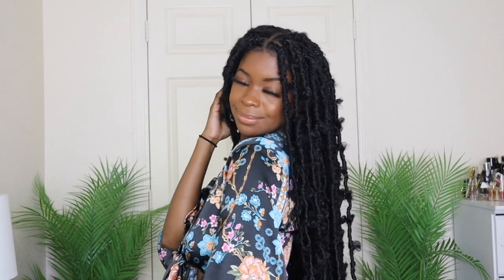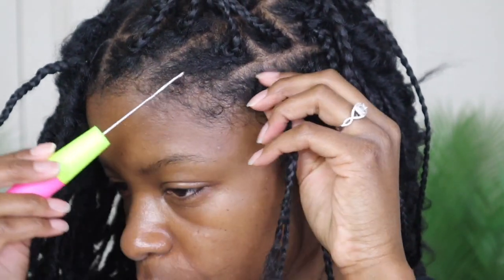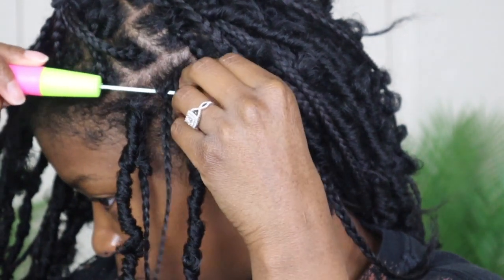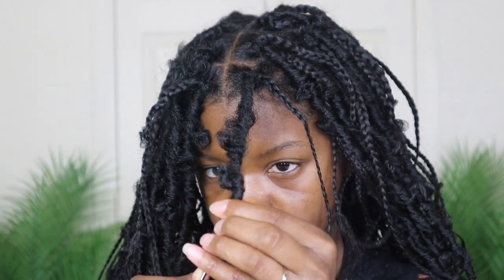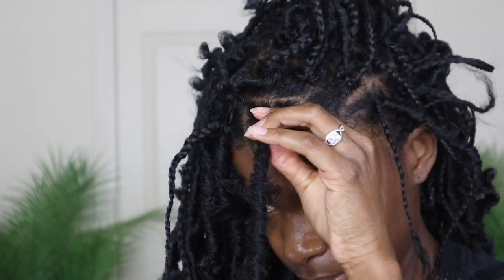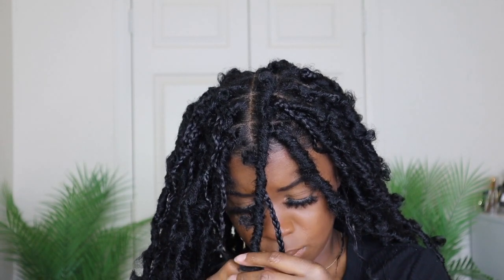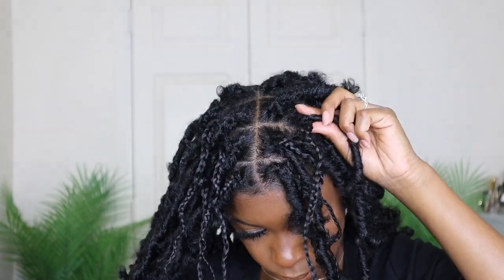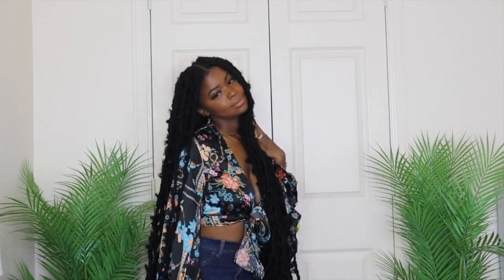Long 36 Inch Butterfly Locs Tutorial | No Wrapping | Desia Jean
Amazon Butterfly Locs

Equipment:
Camera: Canon EOS M50
Editing Software: IMovie
Lights: MountDog Studio Softbox Lights